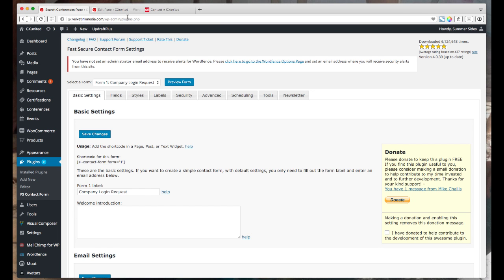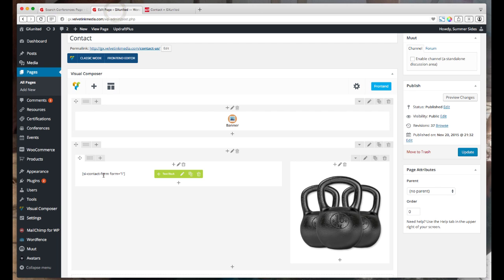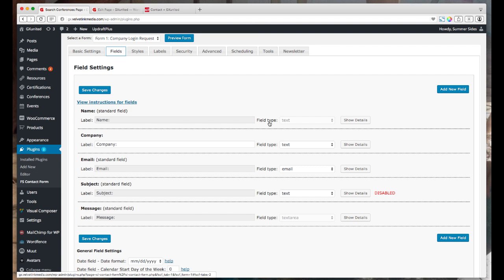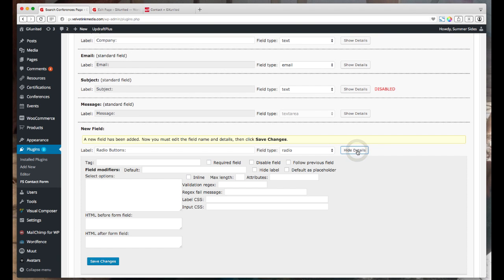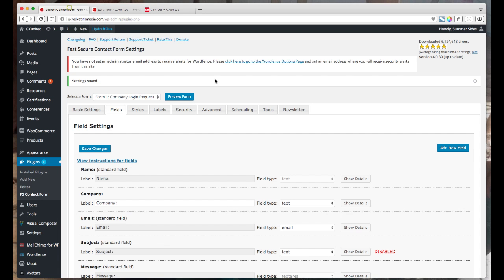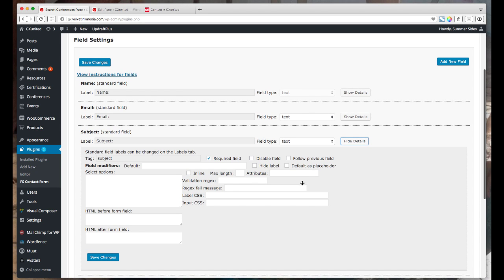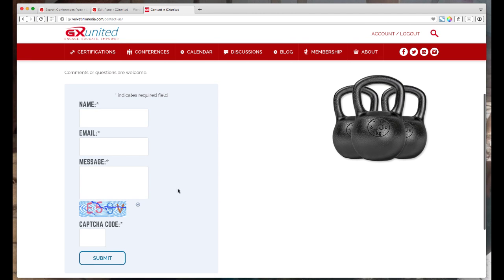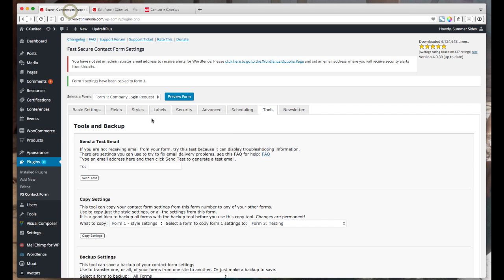GX United - Contact Forms